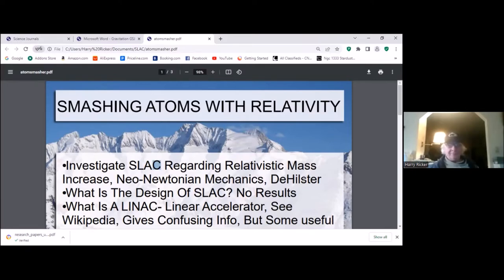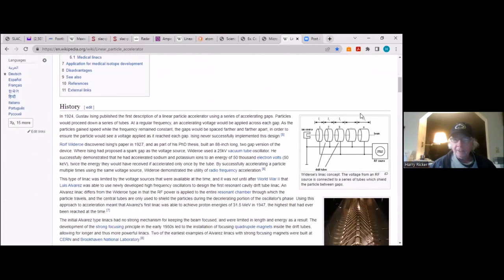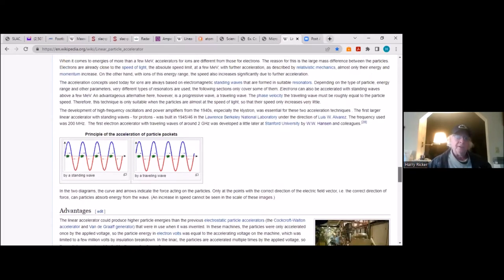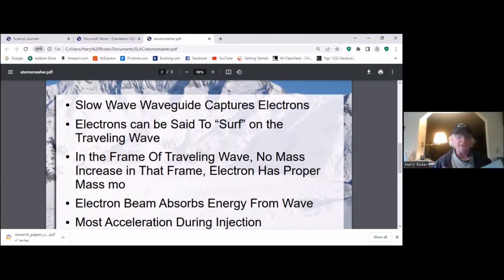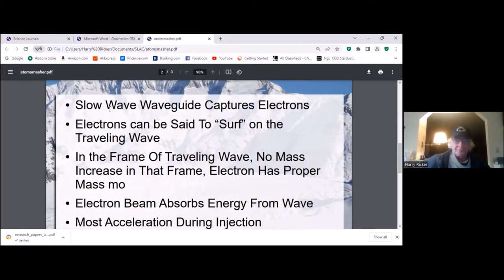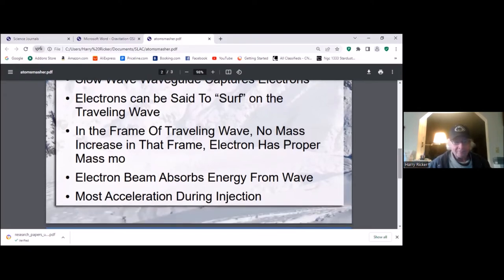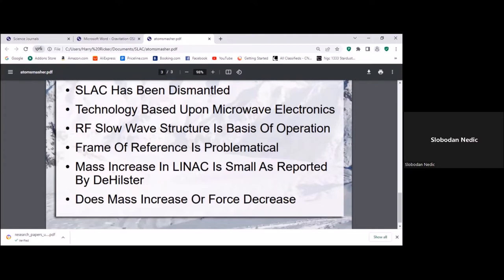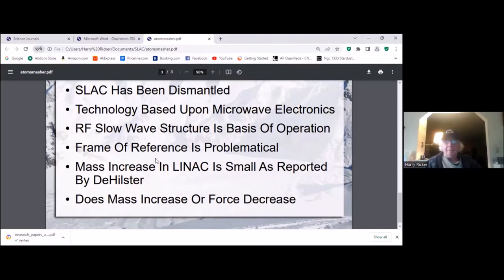49 Is Special Relativity's Prediction of Mass Increase with Increasing Velocity Valid?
Harry Ricker starts off by looking at linear accelerators to see if Special Relativity's prediction of mass increase is supported. Others interact with Harry's discussion and also present alternative non-relativistic models.